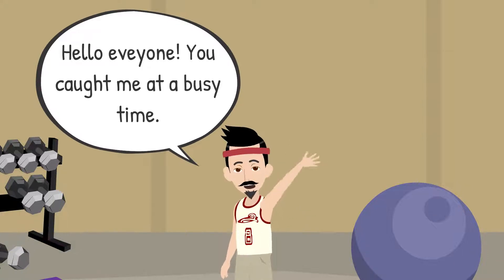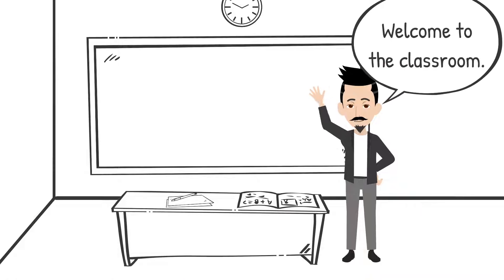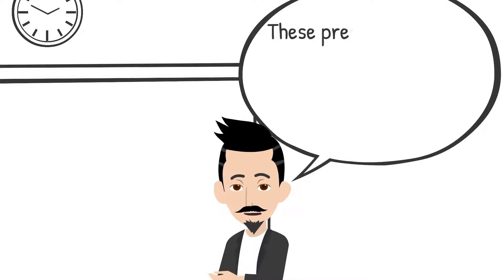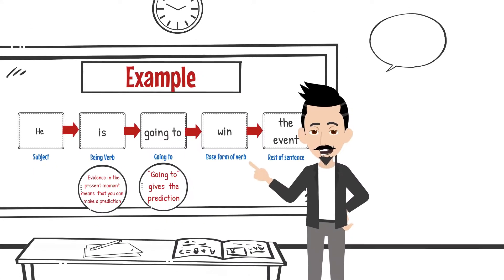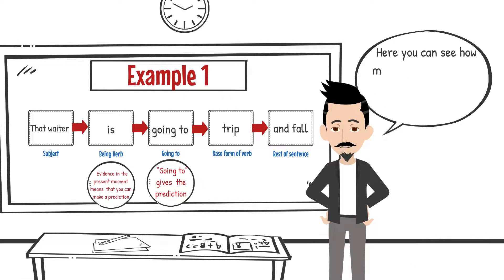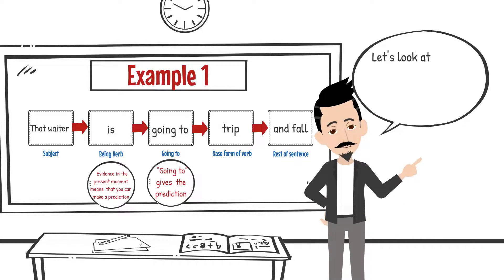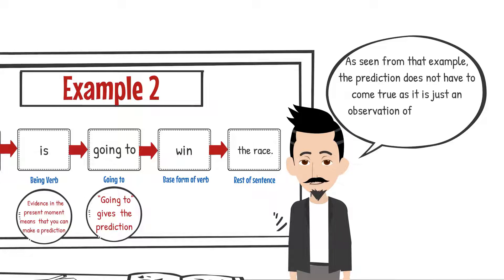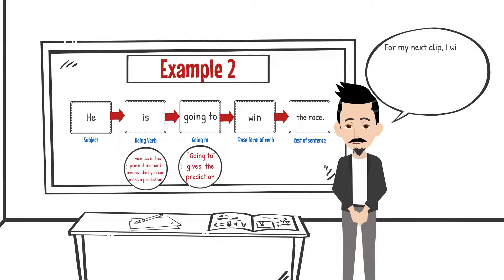Using “Going To” for Predictions | Easy English Grammar Lesson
In this easy English grammar video lesson, you will learn about future forms in English which are formed using auxiliary verbs. One of the most commonly used constructions found in English is the phrase “going to” plus the base form of the main verb.  We use “going to” when talking about a plan, intention, prediction, or after a decision has been made about some future action.

Just sit back, relax, and enjoy the lesson!

📢Leave a comment to let us know what you want to learn about next!

In this lesson:
0:00 Overview of “going to” for predictions.
0:51 Explanation of  “going to” for predictions.
1:33 A Sentence break down of “going to”.
1:55 Examples of  “going to” for predictions.